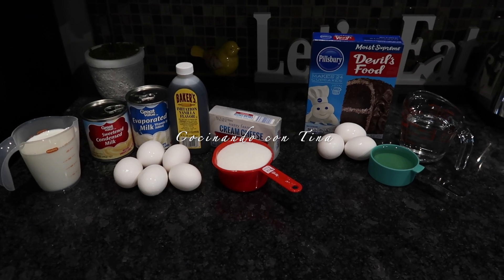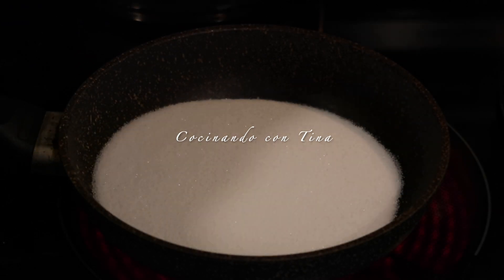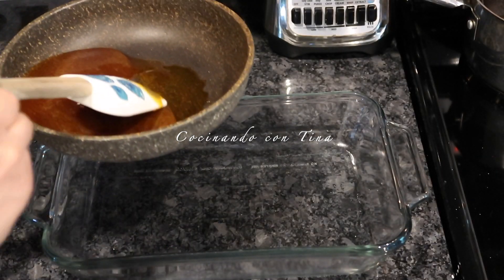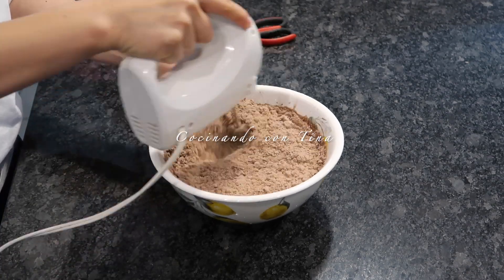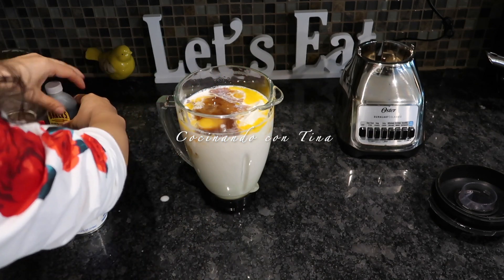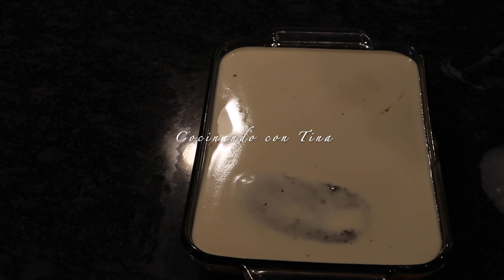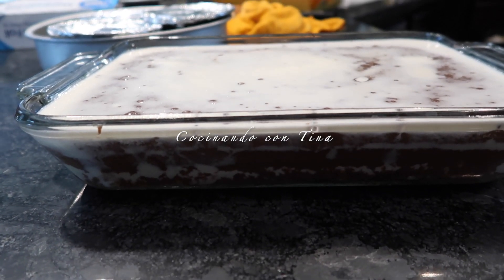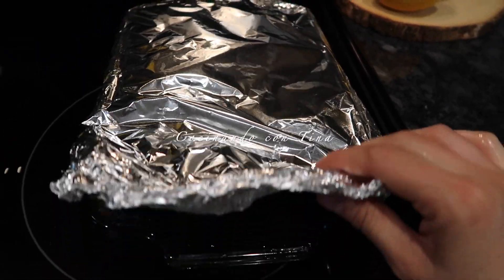RECETA DE CHOCOFLAN PASTEL IMPOSIBLE Y FLAN INDIVIDUAL RECETA DOS EN UNO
Gracias por mirar este video!
Hola, yo soy Tina. En mi canal vas a encontrar recetas faciles, ricas y de diferentes estilos.  A mi me encanta cocinar y me divierte hacer videos para ayudar a otros.  Espero te gusten mis videos y los compartas!